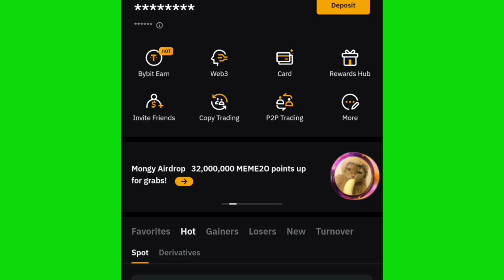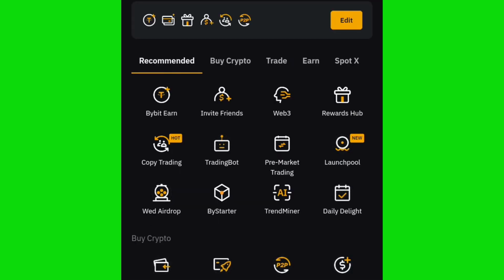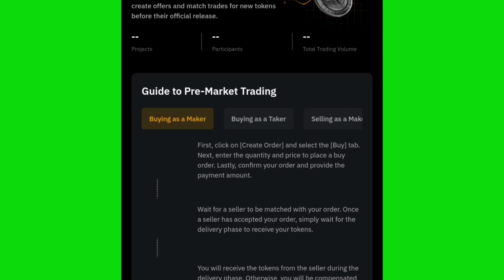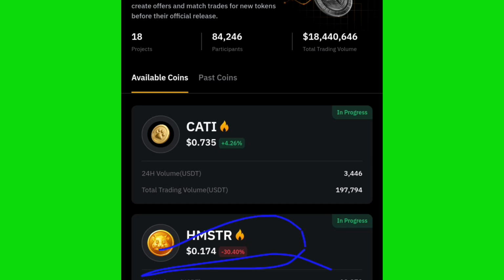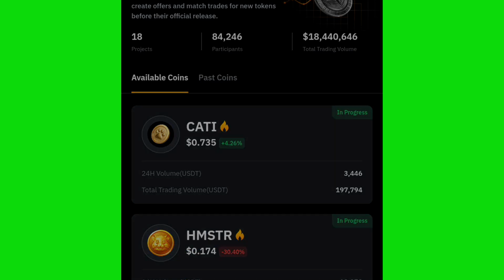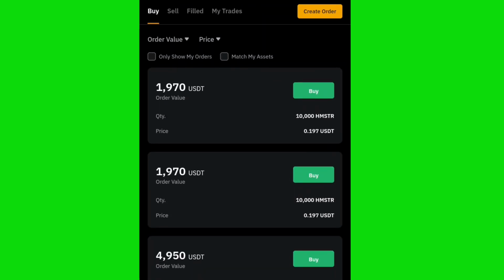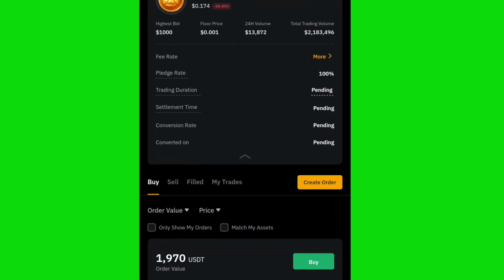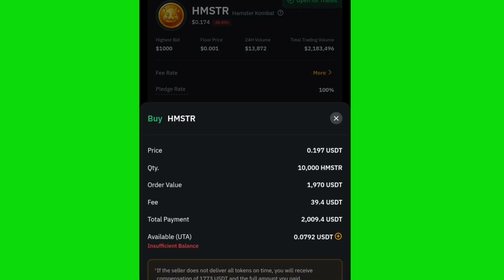How to Withdraw Hamster Combat Profits Per Hour on Bybit | Pre-Market Order Guide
In this video, I'll walk you through the step-by-step process of withdrawing your hourly profits from Hamster Combat on Bybit using pre-market orders. If you're looking to maximize your earnings and ensure a smooth withdrawal process, this guide is for you!

- The basics of withdrawing Hamster Combat profits on Bybit.
- How to set up and execute pre-market orders efficiently.
- Tips for optimizing your withdrawal strategy to maximize profits.

Hamster Combat is a popular game that rewards players in cryptocurrency, and Bybit provides a robust platform to manage these earnings. Knowing how to withdraw your profits effectively can help you stay ahead in the game and secure your earnings promptly.

**🔹 Key Takeaways:**
- Understanding Bybit's pre-market order system.
- Ensuring seamless and timely withdrawals.
- Avoiding common pitfalls during the withdrawal process.

- Gamers who play Hamster Combat and earn cryptocurrency.
- Bybit users looking to optimize their withdrawal strategies.
- Crypto enthusiasts interested in efficient profit management.

- [Maximize Your Hamster Combat Earnings with These Tips](#)
- [Complete Guide to Bybit's Trading Features](#)
- [How to Secure Your Crypto Earnings: Wallets and Beyond](#)